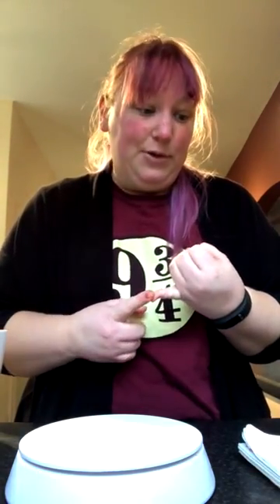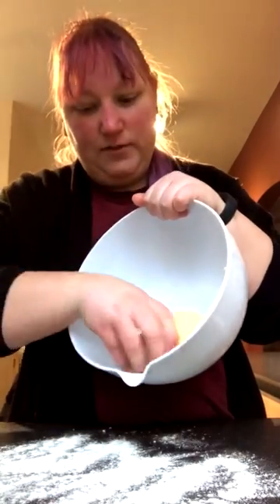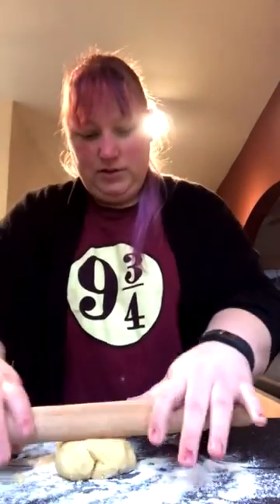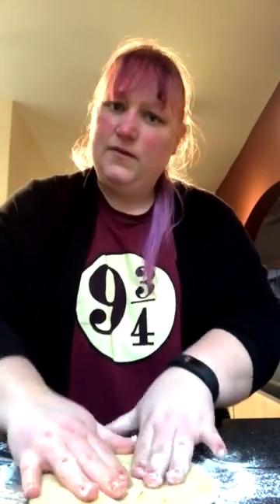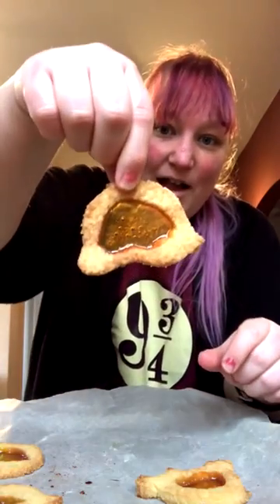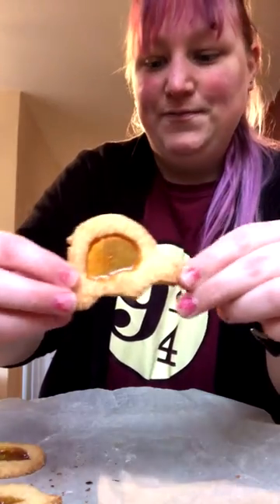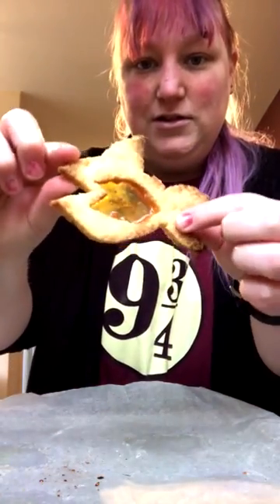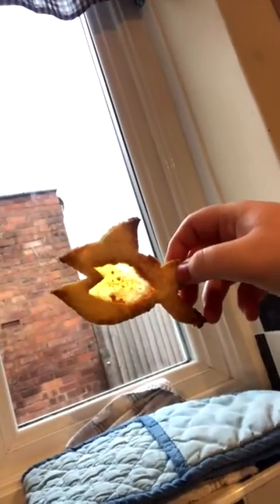How to bake stained glass biscuits with Kirsty from woodlands